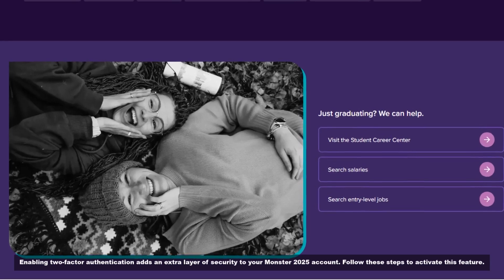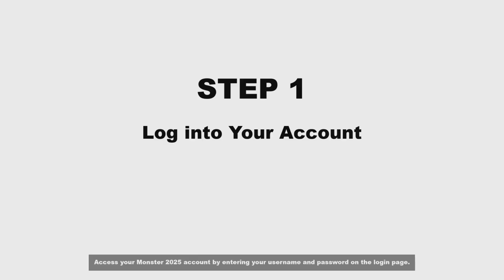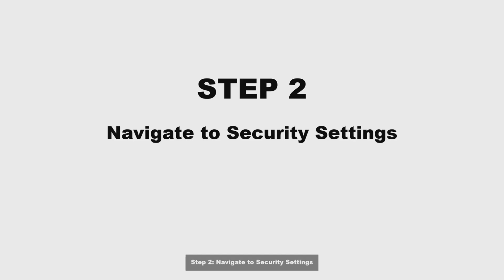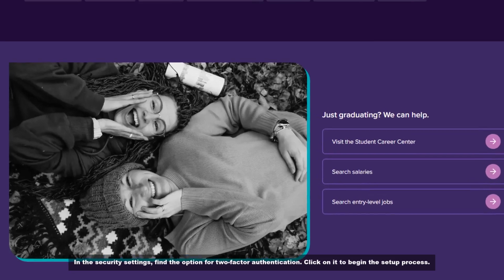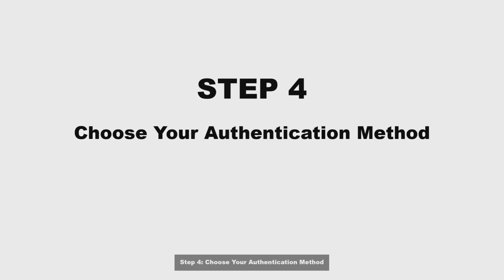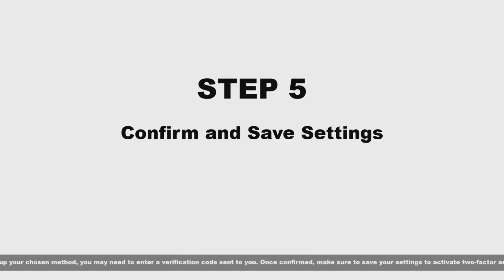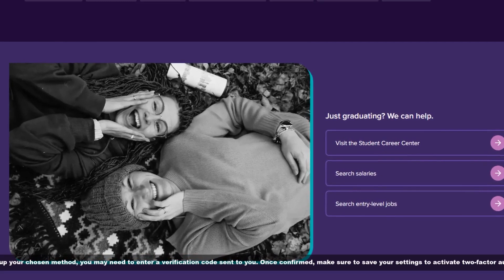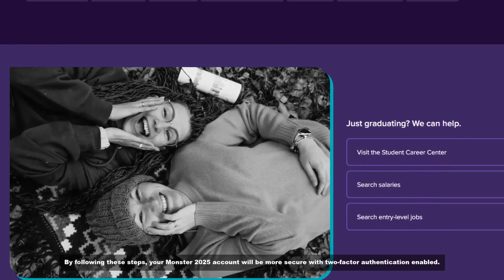How To Enable Two Factor Authentication On Monster 2025 (2026)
In this video, we will show you how to enable two factor authentication on Monster 2025. This essential security feature helps protect your account from unauthorized access. Follow along for step-by-step instructions and ensure your online safety.